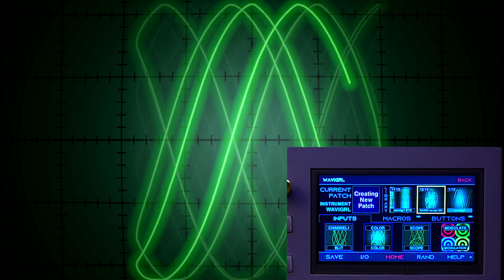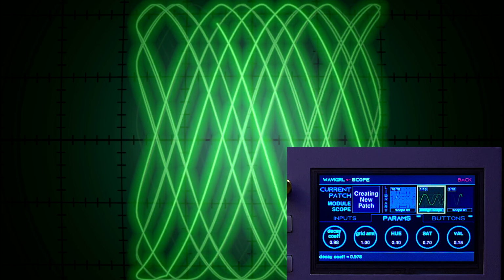19. Wavigrl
In this video we do a brief overview of Wavigrl - the CRT decay simulation oscilloscope on the Recursion Studio